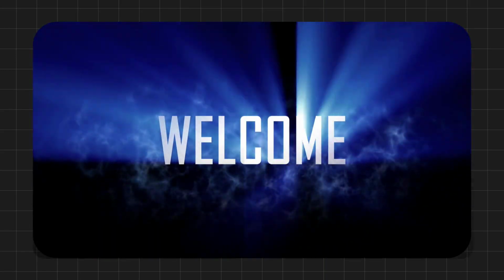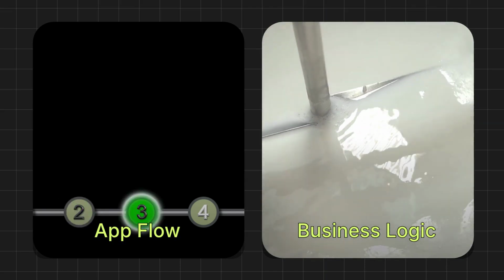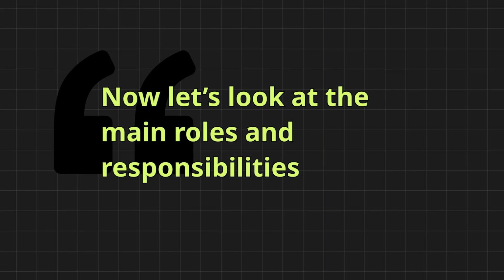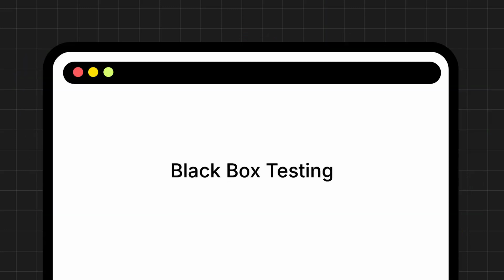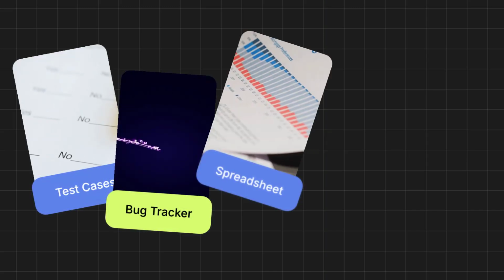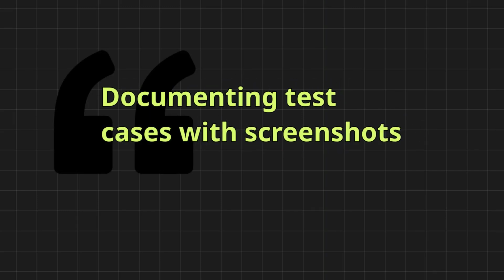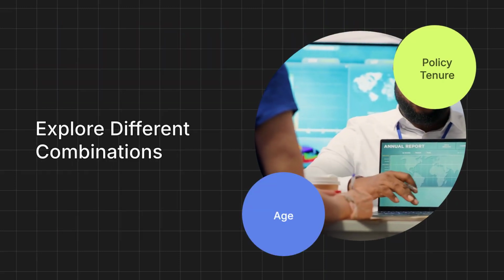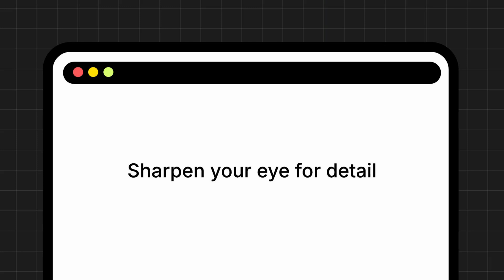Manual Testing in Real Projects | Must-Know for QA Engineers!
📌 Welcome to QA Hub – your practical guide to mastering software testing!

In this video, we walk you through:
✔ What manual testers actually do in real projects
✔ Key roles & responsibilities of QA professionals
✔ Why manual testing still matters in the modern QA world

Whether you're a test trainee, fresher, or switching to QA – this is your starting point.

💡 Learn how manual testing builds your foundation, improves requirement clarity, and prepares you for automation.